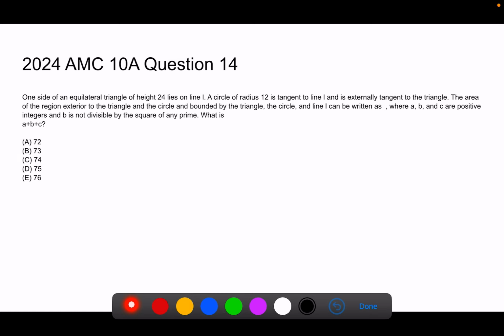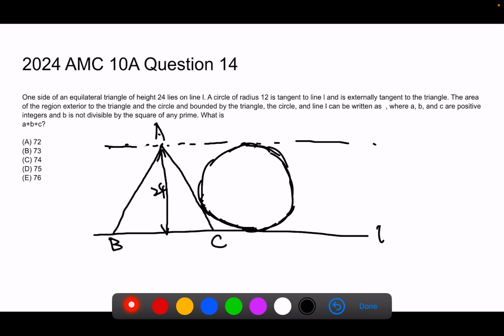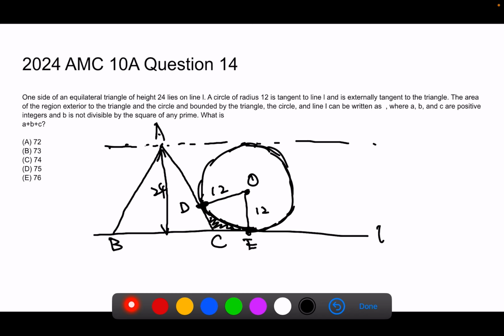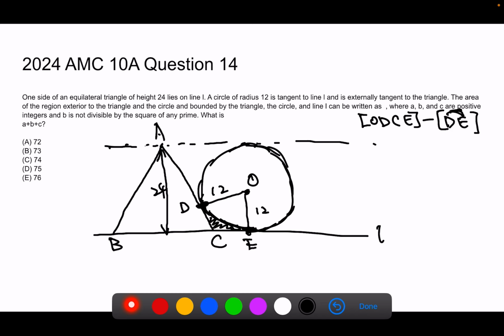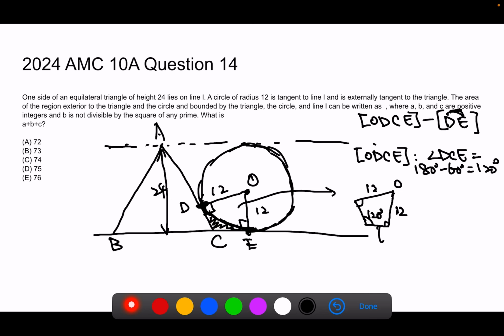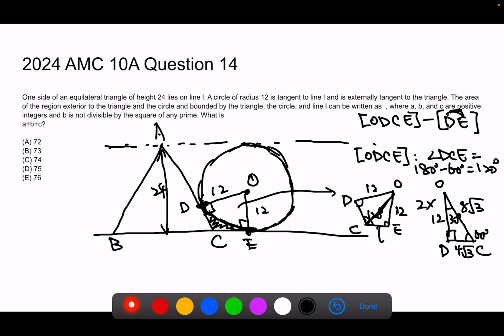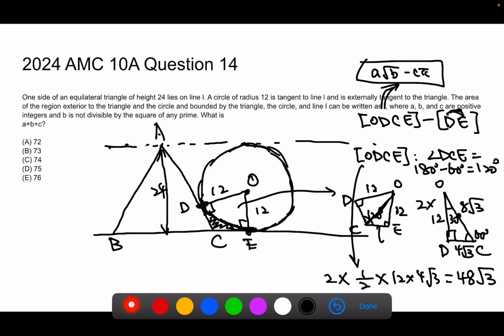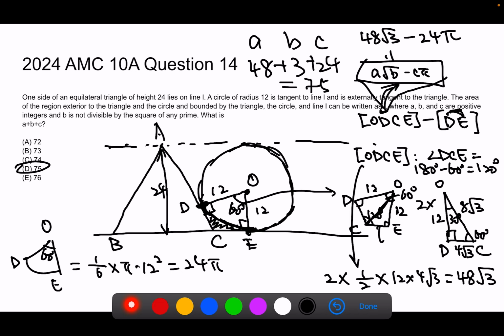2024 AMC 10A problem 14 solution